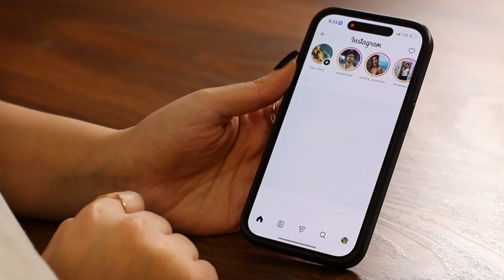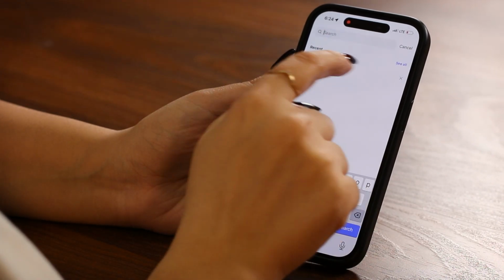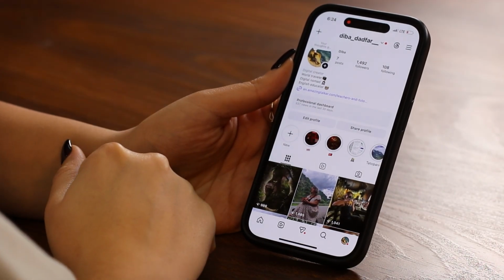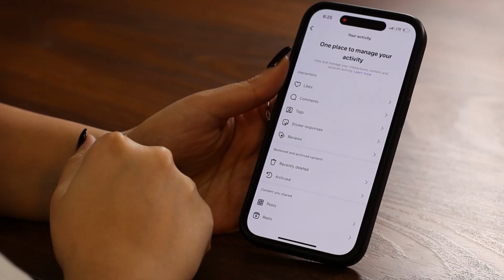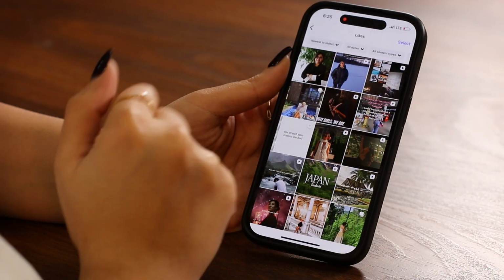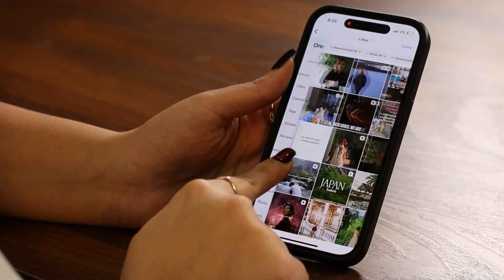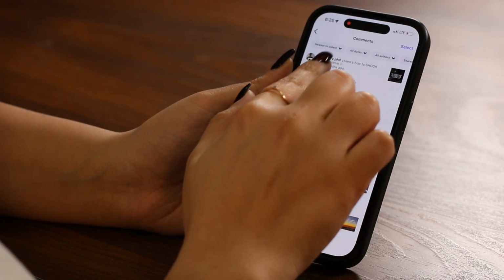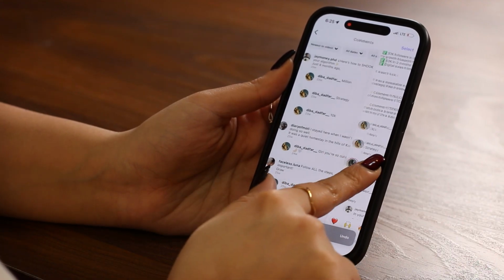How To Delete Watch History On Instagram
“Want to clear your Instagram watch history? 👀

Whether it’s Reels, videos, or activity data — I’ll show you what you can actually delete and what Instagram doesn’t let you remove directly.

In this video:
✔ Where your watch history is stored
✔ How to clear search & activity data
✔ What really happens when you ‘clear history’

Most people don’t know this 👀
Watch till the end before you try anything.”